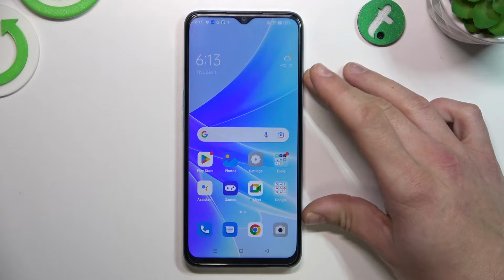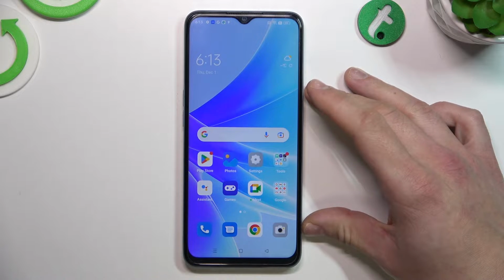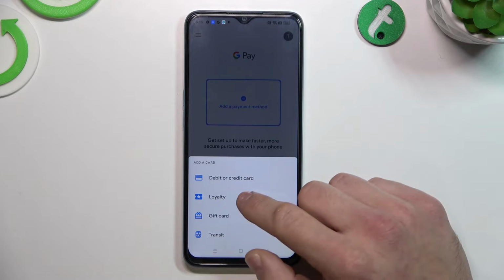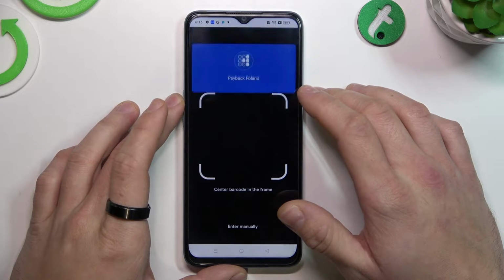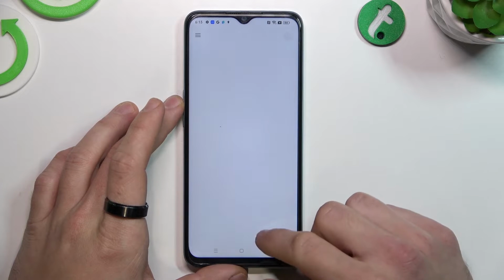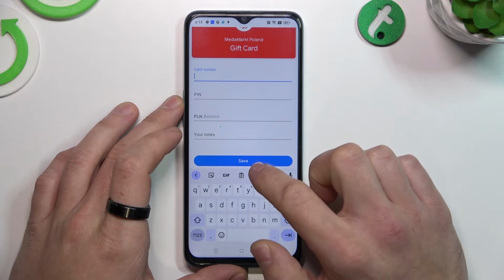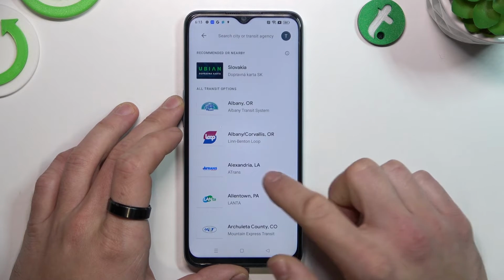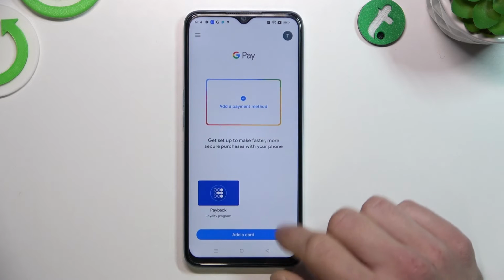How to Secure Google Pay by Password in OPPO A57S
OPPO A57s Tutorials:
Learn how to keep your Google Pay transactions safe and secure on your OPPO A57S by setting up a password. In this video, we'll show you the simple steps to protect your payment information and ensure that only you can access it on your device. This tutorial is perfect for OPPO A57S users looking to add an extra layer of security to their Google Pay. Don't miss out on this important tip for securing your mobile payments on your OPPO phone.

How to add passes to Google Pay in OPPO A57S? How to protect Google Pay in OPPO A57S? How to set up password authentication in Google Pay?